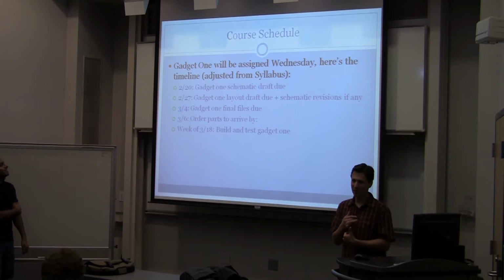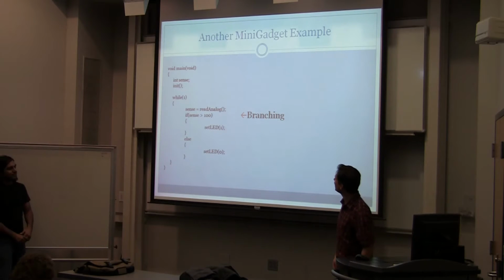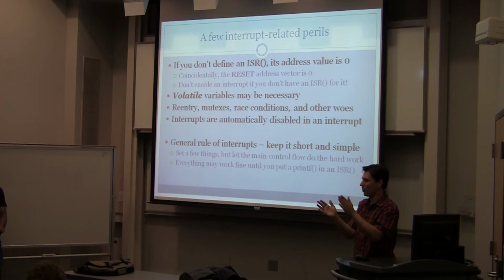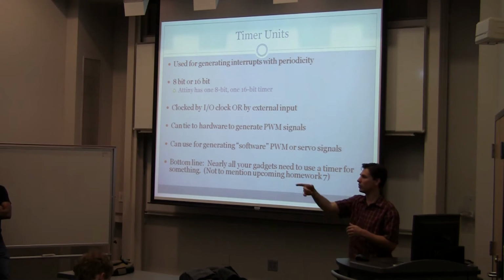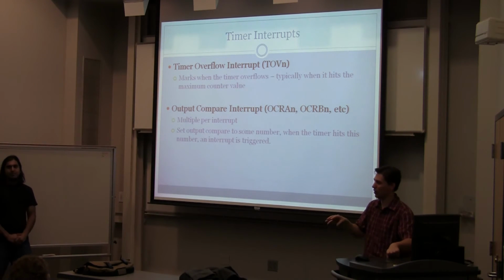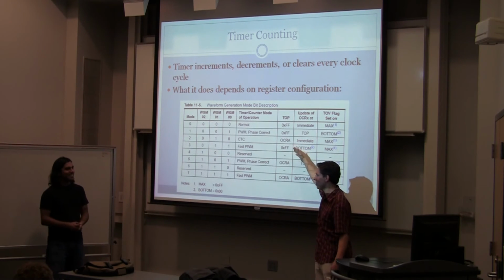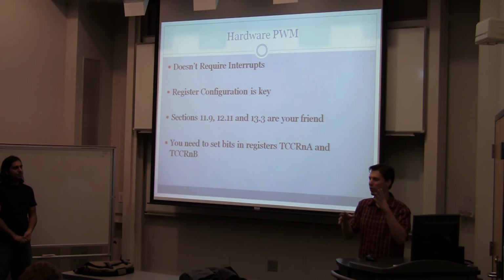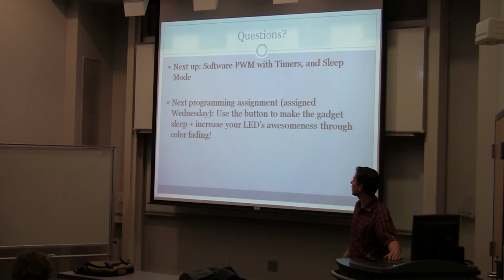5.1 - Interrupts and Timers